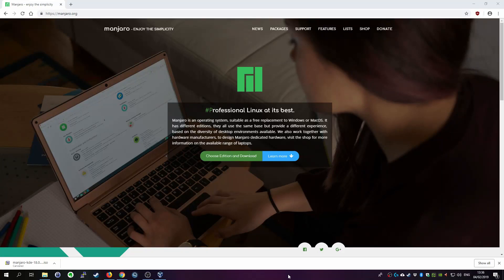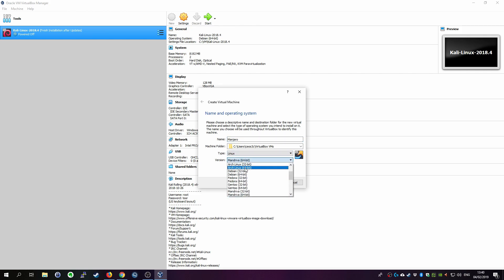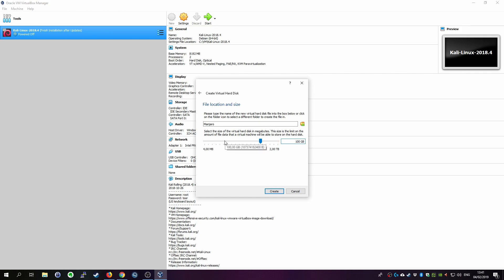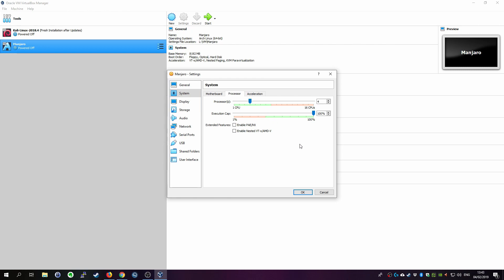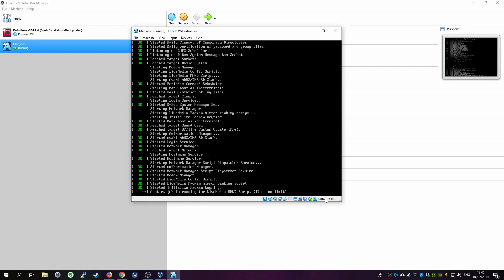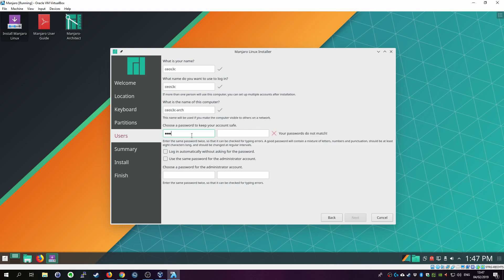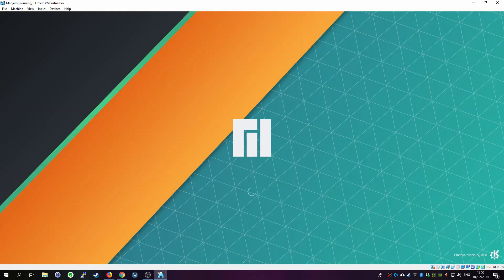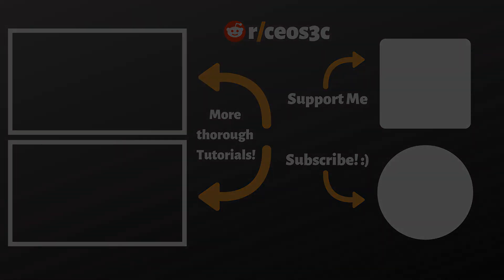How to install Manjaro 18 on VirtualBox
Learn how to install Manjaro 18 on VirtualBox.

Manjaro is a very beautiful Linux Distribution based on Arch Linux. At the moment, it's my daily driver and one of my favorite Distros so far.

⮘-=[Support Me]=-⮚

⮘-=[Social]=-⮚